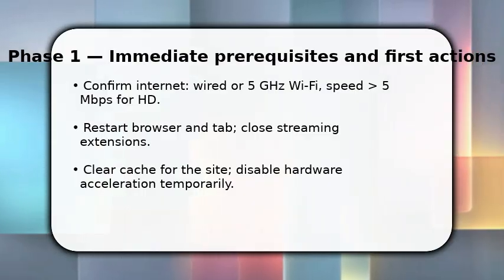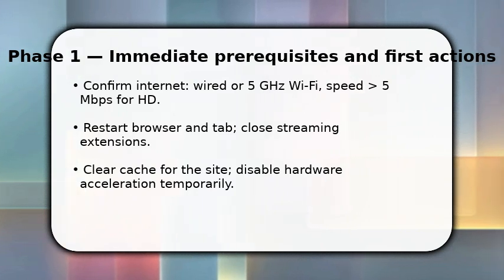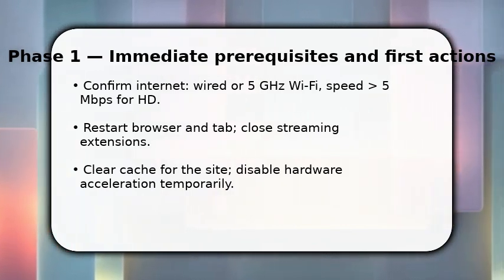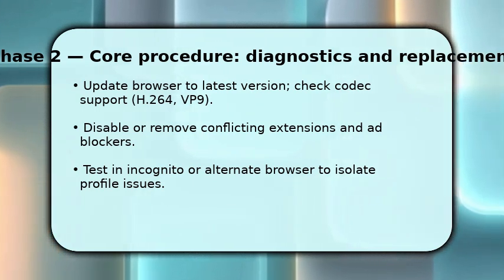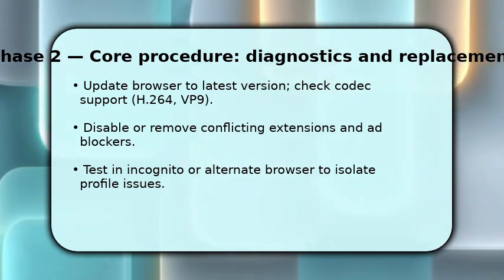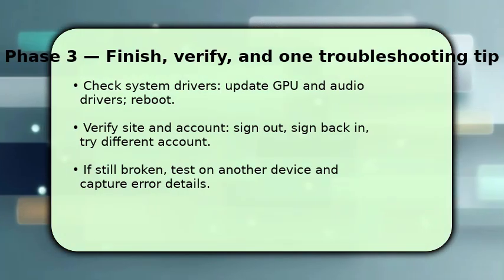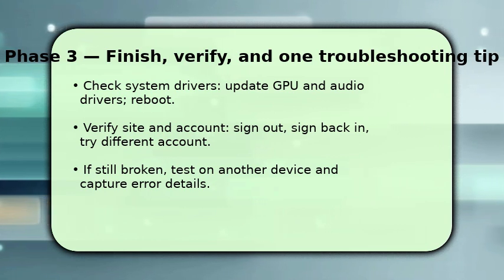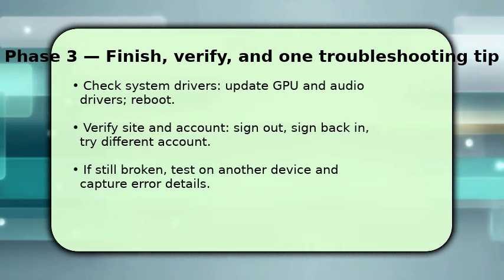How to Fix Google Video Not Playing - Step by Step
How to Fix Google Video Not Playing - Step by Step | 🔒 Surfshark VPN Deal — Stay private and secure. $1.99/mo + 3 Months Free ▸

Discover the ultimate guide to resolving issues when your Google Video won't play. This step-by-step tutorial covers common problems such as buffering, compatibility errors, and login troubleshooting.

fix google video not playing, playback issue with YouTube videos, Google Video glitch fix guide, troubleshoot Google Stream play issues, resolve buffering problems on YouTube